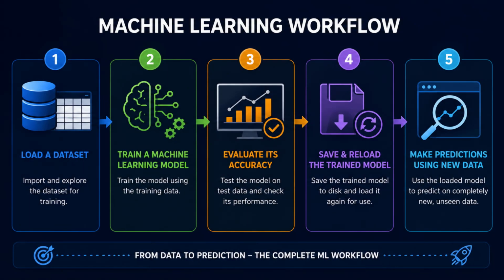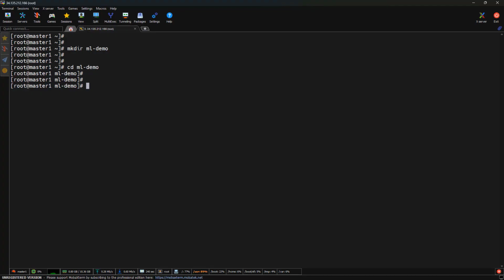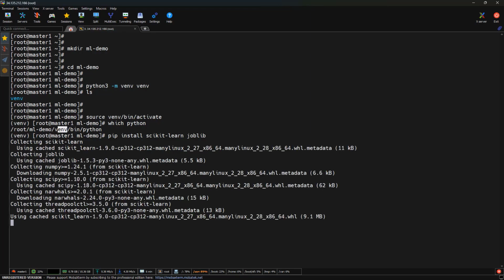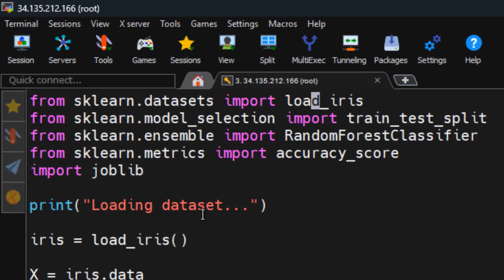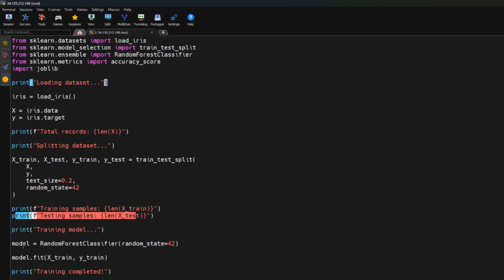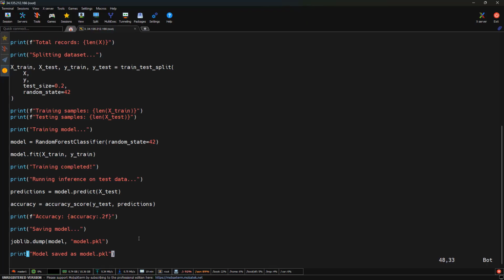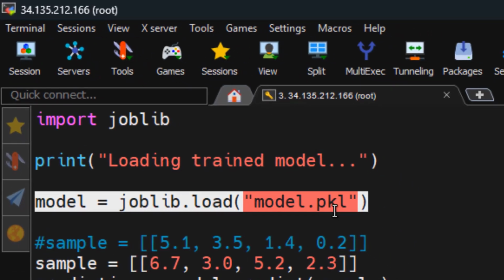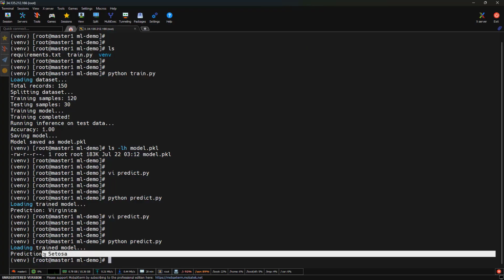Build Your First Machine Learning Model in Python | Train, Save & Predict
Learn Machine Learning from scratch by building your very first Machine Learning model using Python and Scikit-learn.

In this beginner-friendly tutorial, you'll learn the complete Machine Learning workflow from loading a dataset to training a model, evaluating its accuracy, saving the trained model, and using it for inference.

If you're a DevOps Engineer, Platform Engineer, Cloud Engineer, or someone getting started with AI/ML, this video will help you understand how Machine Learning applications are built before they are deployed into production.

📌 In this video, you'll learn:

✅ Machine Learning lifecycle
✅ Setting up a Python project
✅ Creating a Python Virtual Environment
✅ Installing Scikit-learn
✅ Training your first Machine Learning model
✅ Evaluating model accuracy
✅ Saving the trained model
✅ Running inference on new data
✅ Understanding Training vs Inference
✅ Preparing for AI Infrastructure & MLOps

▬▬▬▬▬▬▬ Timestamps ▬▬▬▬▬▬▬
00:00 - Introduction
00:45 - Machine Learning Workflow Explained
01:26 - Setting Up the Python Project Environment
03:57 - Training Your First Machine Learning Model
07:37 - Making Predictions Using the Trained Model
09:33 - Source Code on GitHub
09:54 - Quick Recap
10:12 - Next Video: FastAPI, Docker & Kubernetes

🔥 Next Video
Deploy this Machine Learning model using:
• FastAPI
• Docker
• Kubernetes
• CI/CD
• Monitoring

This is where AI Infrastructure and MLOps begin.